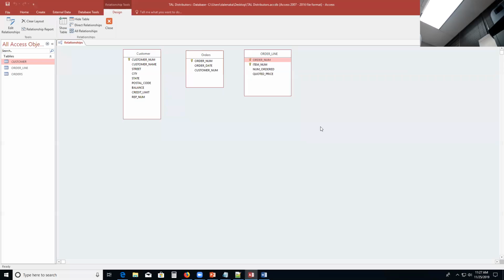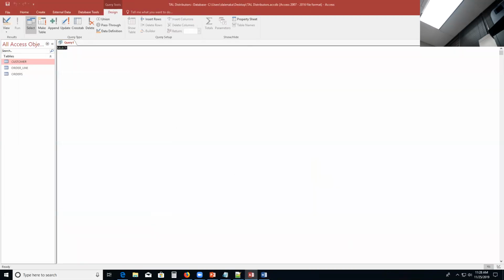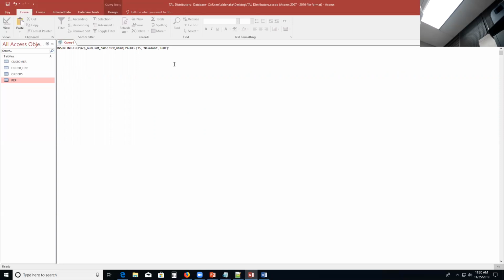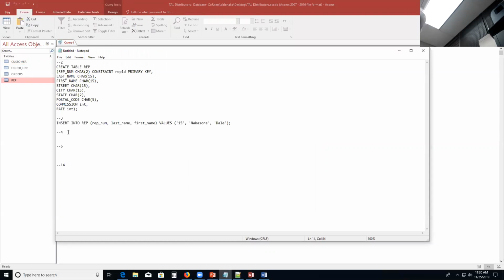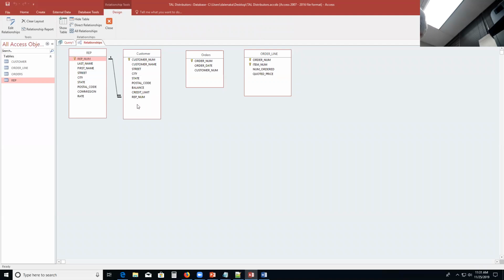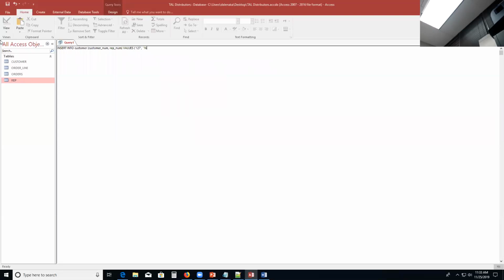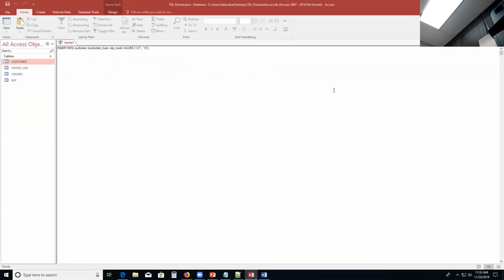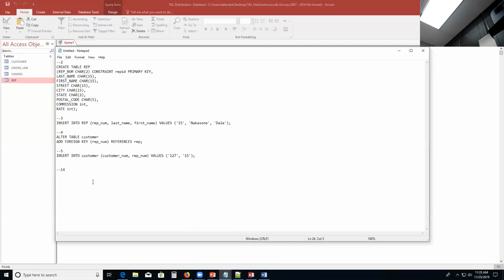Constraints and Index